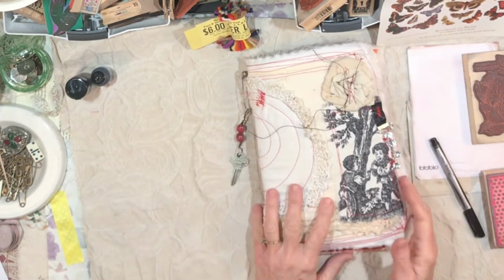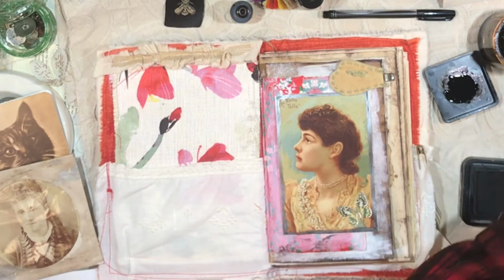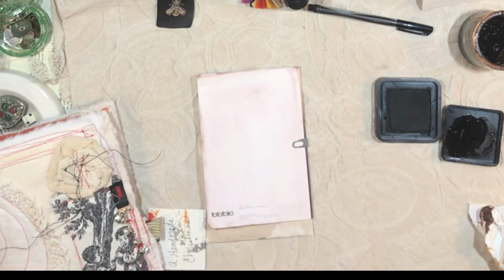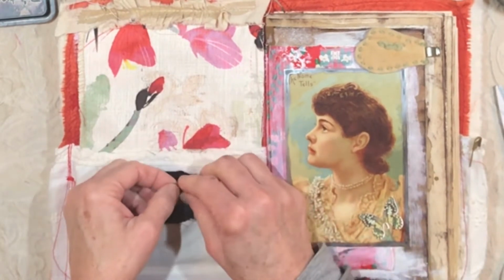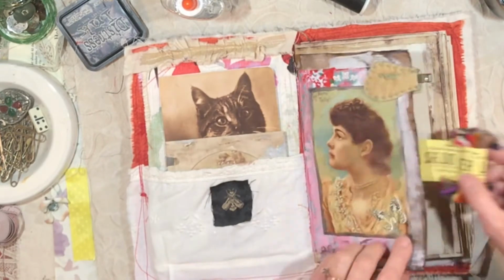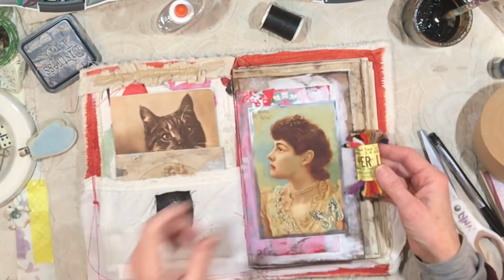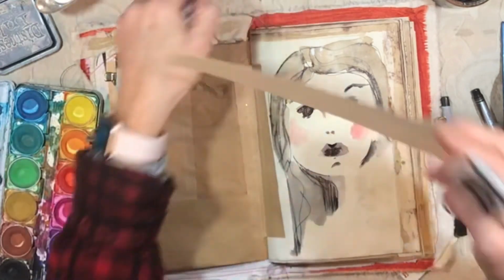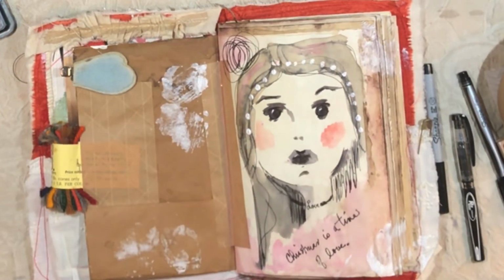December Daily — the 3rd. Butterflies and handwriting.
Hey, friends! Whew. It felt really good to sit down this evening and play in my December journal. Here is my entry for the 3rd. I am following prompts provided by Barbara at 49 Dragonflies.

❤❤Thank you so much for your support and for being here and watching!!
xxLynn

HERE ARE SOME ITEMS I PERSONALLY HAVE PURCHASED AND RECOMMEND:
GARDEN ITEMS:

ART ITEMS:
❤PH Neutral PVA professional quality archival adhesive

❤Jane Davenport JD-049 JD Clear Stamps Faces:

❤Ranger Miner's Lantern Alcohol Inks:

PERSONAL ITEMS:
❤Trader Joe's Matcha Green Tea Latte Mix